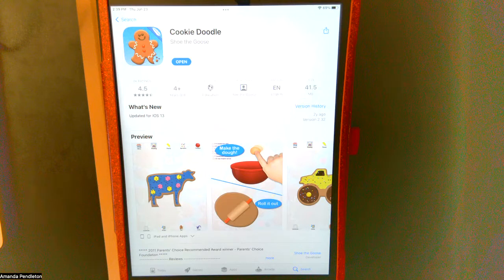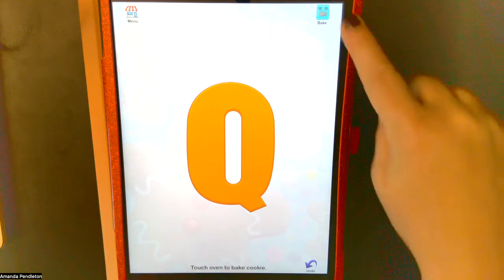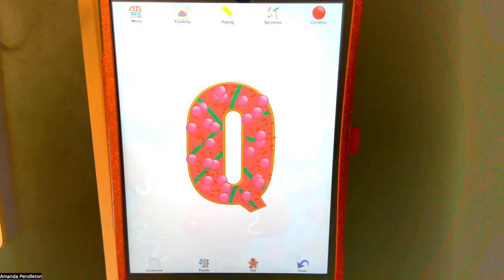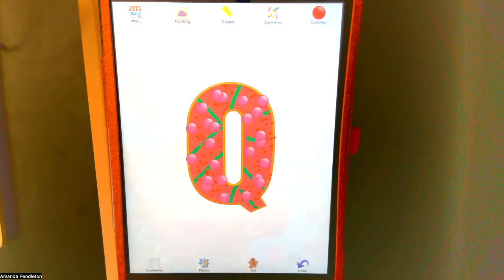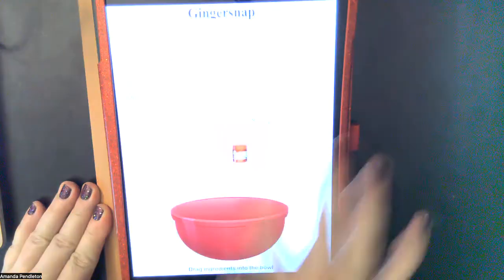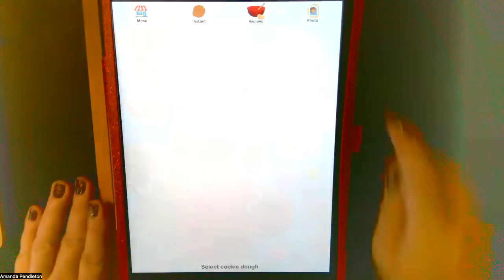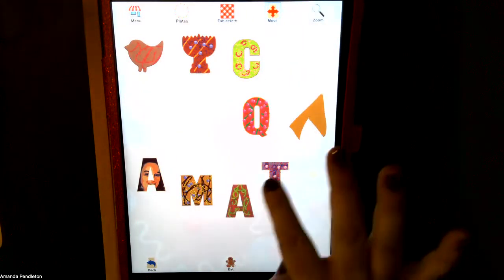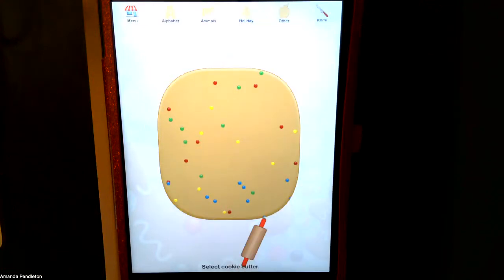Cookie Doodle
An app that lets you make and decorate cookies, while working on motor skills, letter formation, shapes, sequencing skills, spelling, and more!